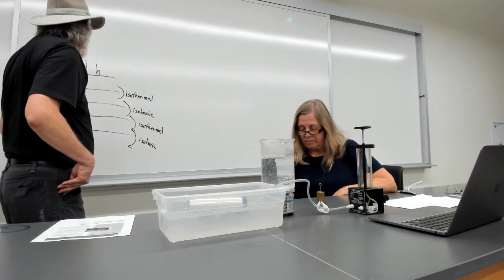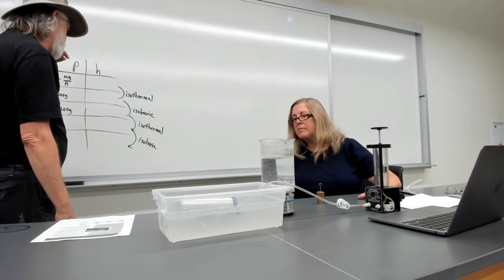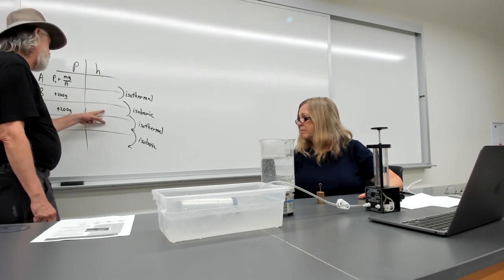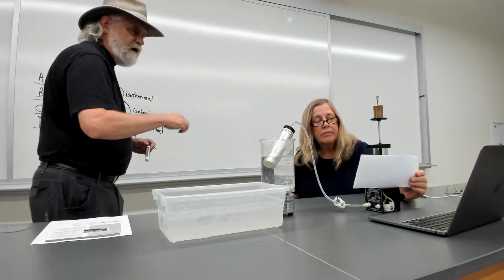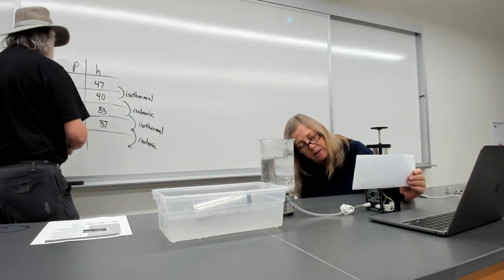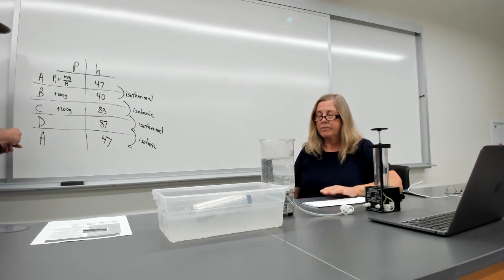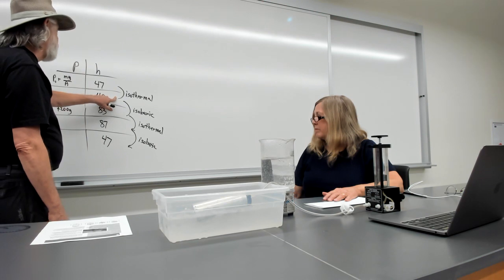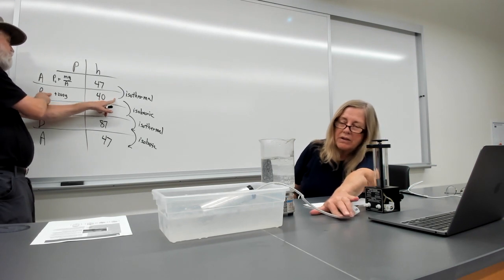Heat Engine Lab